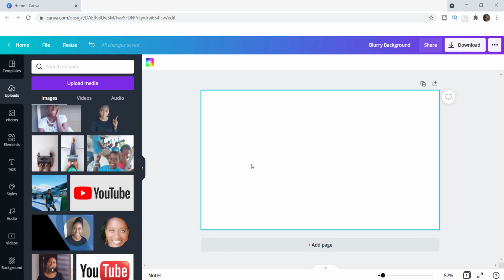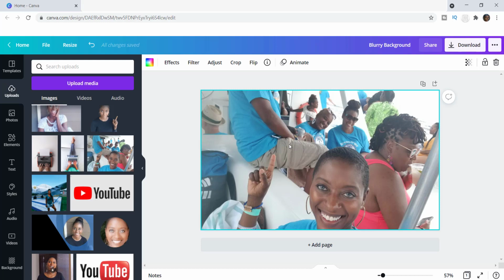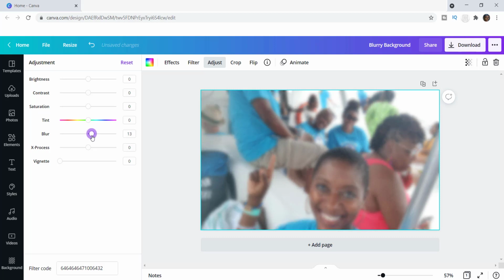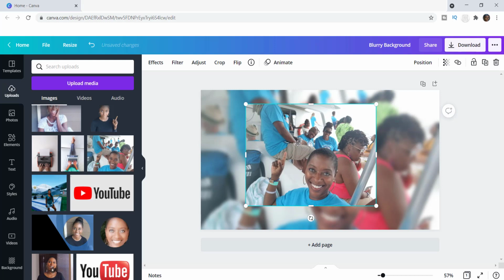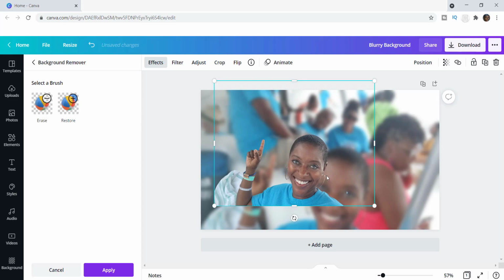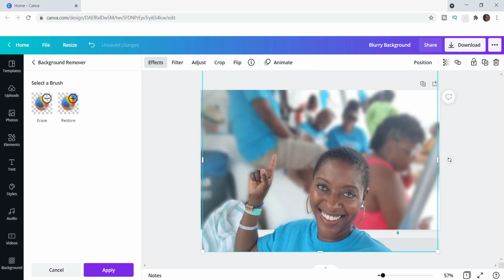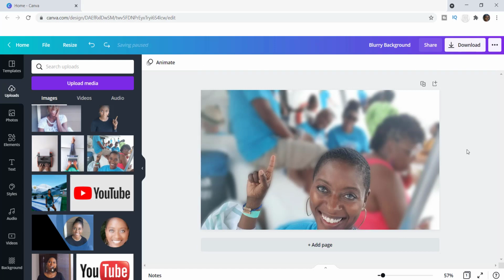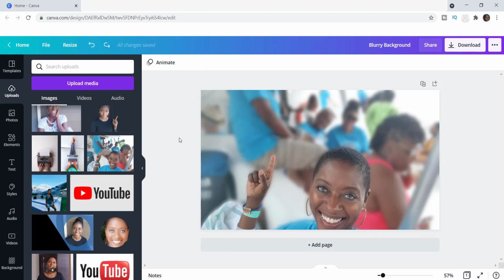Create A Blurr Effect With A Photo Background In Canva | Canva Blurr Picture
Hey guys, in this video I want to share with you how to create a blurr effect with a photo background in canva.  That's right! I have another graphic design tutorial that you are going to love.

Let me ask you a question. When was the last time you tried using PowerPoint or Photoshop to create a blurr effect with a photo background in Canva.
 In this extremely easy canva tutoria you will learn how to use Canva special effects

1. How to create a blurr effect with a photo.
2. How to create a transparent gradient in
    canva using the "one click" Remove
    Background tool

If you want to create a blurr effect with a photo background in canva then make sure you have the Canva Pro subscription. This is important because inorder to create this effect you will need to have access to a background remover. A Canva Pro account would make this a lot easier because it's just one click.

However!! Don't Panic if don't know what I'm talking. I created a video showing to how to remove background in Canva so go check that out before moving forward.

Here are some steps below to help walk  you through.

1. Open Canva
2. Choose a blank template
3. Choose a Canva picture from the library or use your own.
4. Apply Canva blurr pictur
5. Remove background from image
6. Final complete graphic design

Hey everyone,  this by far an easy canva tutorial that will take a few minutes to complete.

More Canva Tutorials To Watch

My name is Kiowka Tamil and my goal is to help inspiring entrepreneurs to grow their business online.   If you want to get more Canva tutorial then check the link at the top of this page to learn more.